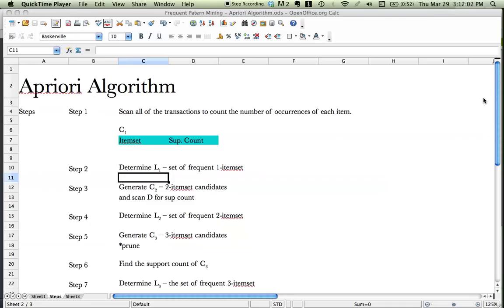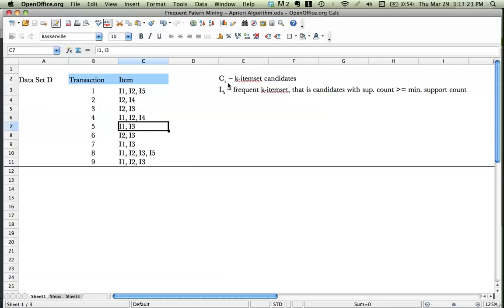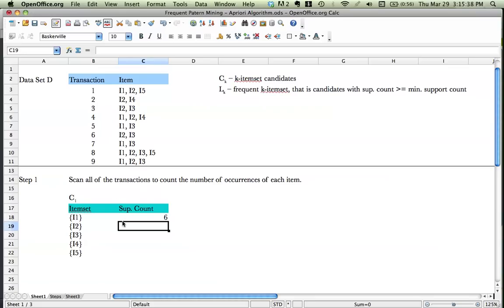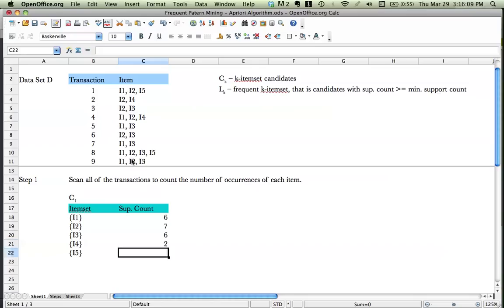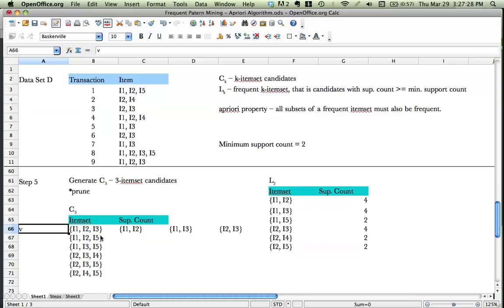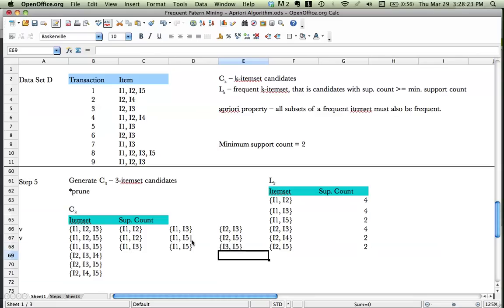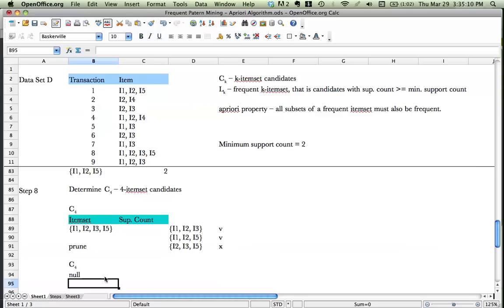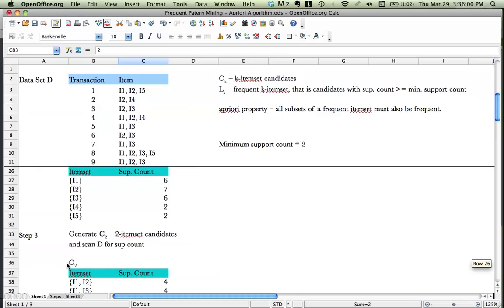Frequent Pattern Mining - Apriori Algorithm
Here's a step by step tutorial on how to run apriori algorithm to get the frequent item sets. Recorded this when I took Data Mining course in Northeastern University, Boston.